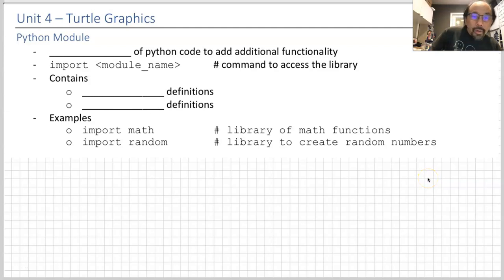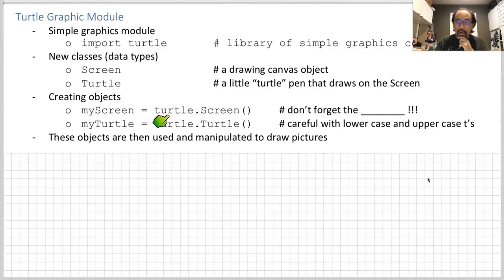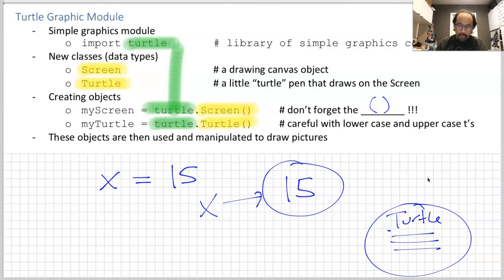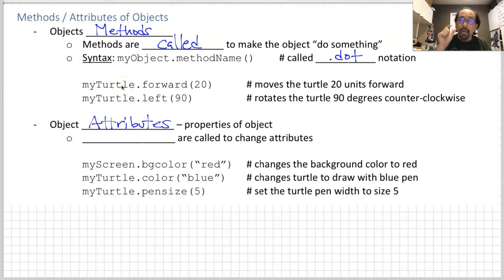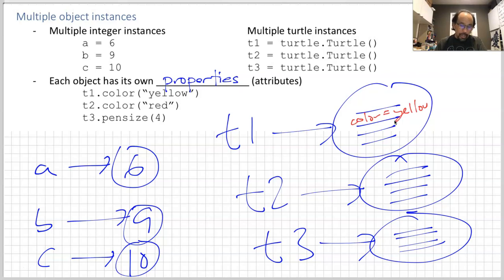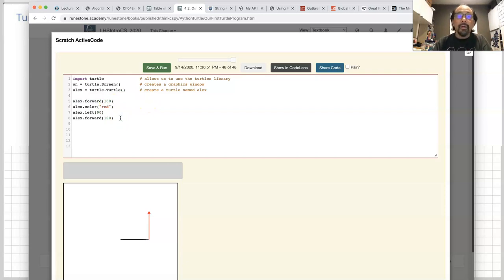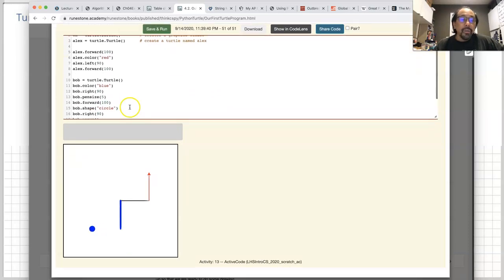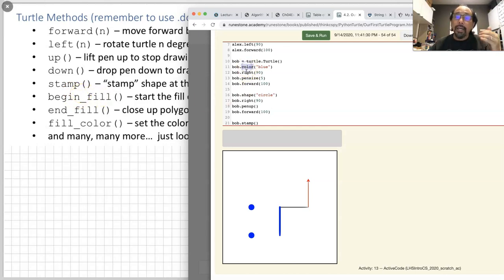Python Ch 4 Turtle Library and Turtle Objects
Runestone Think Like a CS - Unit 4 - Intro to the Turtle Library and Turtle Objects